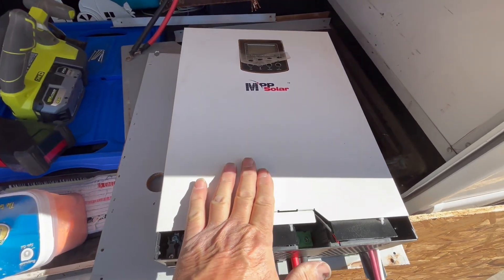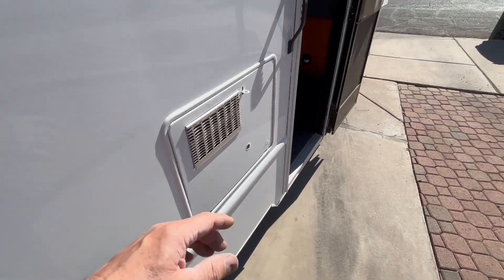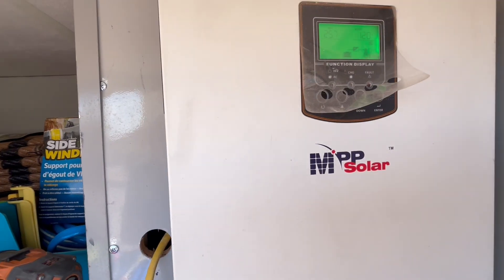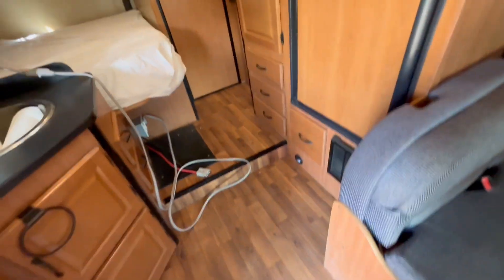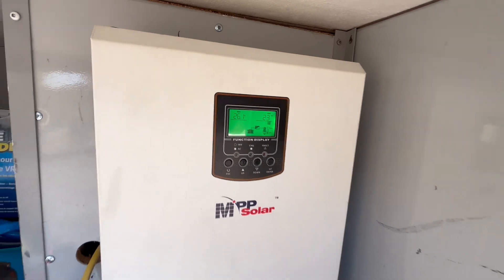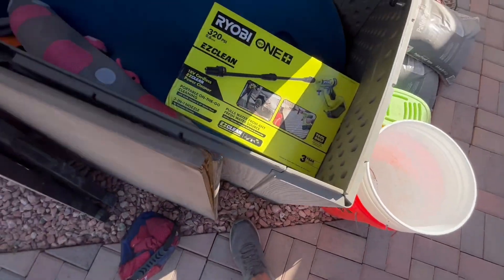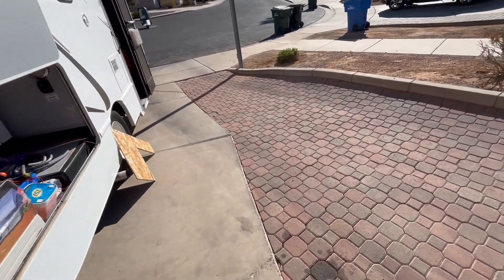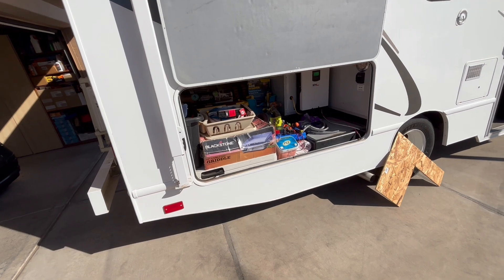Off grid 24v 2400 watt off grid inverter installed in RV running on 2-12v LiFePO4 batteries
So today we finally got around to installing a MPP 24V 2400 W off grid peer sign wave inverter in the motorhome and running an outlet with four outlets on that. We need to order the EG4 3000 watt inverter to replace this MPP inverter. But same size for both inverters so easy switch out. We show how we stored the batteries been wanting to do this project for over 3 years. Next video we will connect to ground mount solar array. Enjoy the video.

600A 12 Stud Busbars Red & Black Kit
Off grid inverters
EG4 Solar Charge Controller MPPT | 500VDC 100A | MPPT100-48HV
New Solar Panels
Off grid kits and Bundles